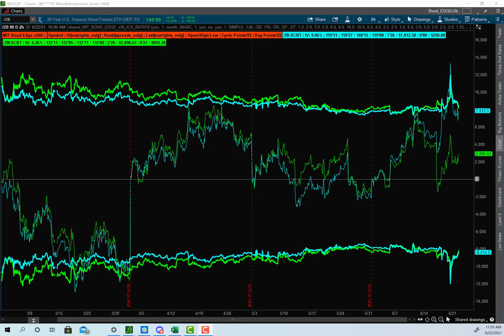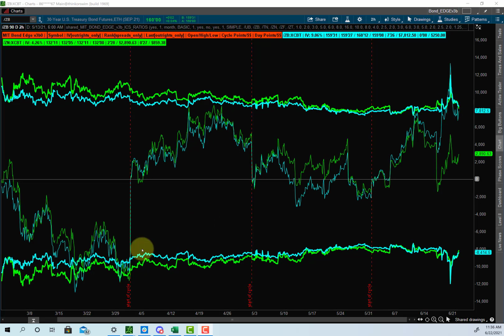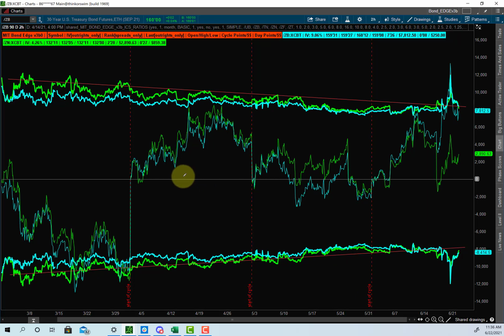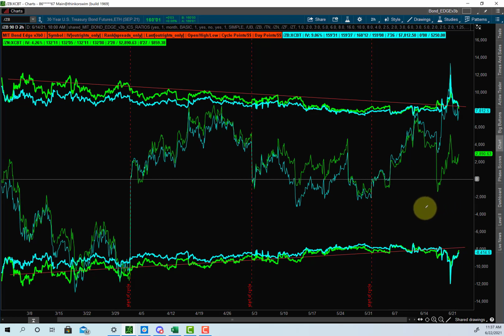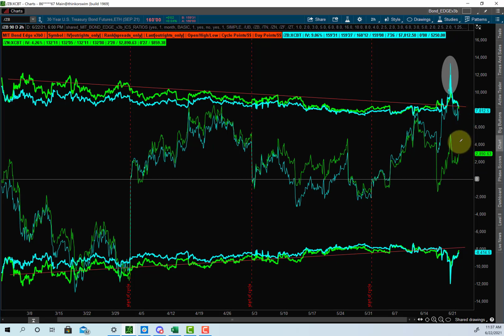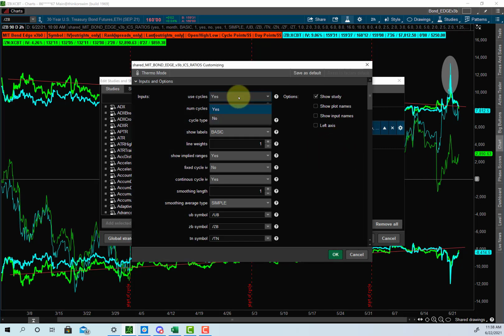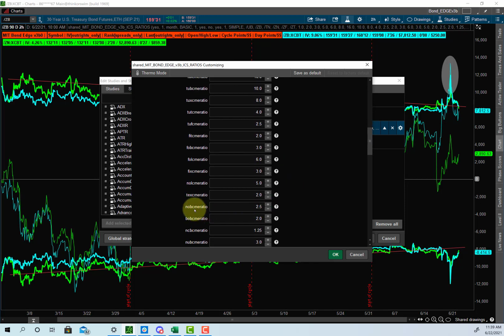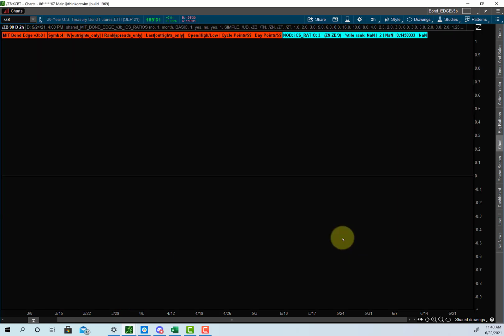Futures Trading - Trading Bond Futures & Interest Rate Futures | FUTURES TRADE IDEA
Futures Trading. Right now my favorite futures trade includes Buying the NOB, the NOB is Notes Over Bonds and can be executed Buying /ZB futures, and selling /ZN futures.

Jonathan Rose and Masters in Trading Team teach relative value futures trading to the members of Masters in Trading.  Jonathan Rose beings a bond trading background, while Masters in Trading Team programs the relative value tools that we use for Thinkorswim, TOS.

🔴 Get a FREE WEEK of Options Trade Ideas and a Live Training Class

== RELEVANT CONTENT ==